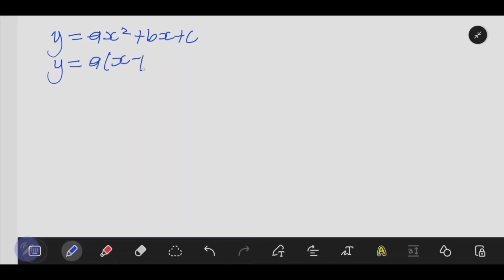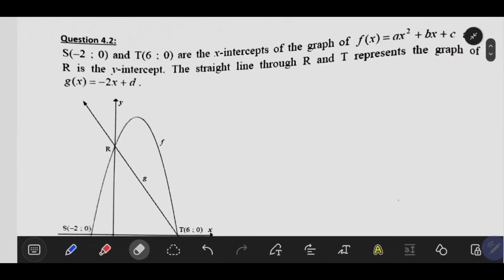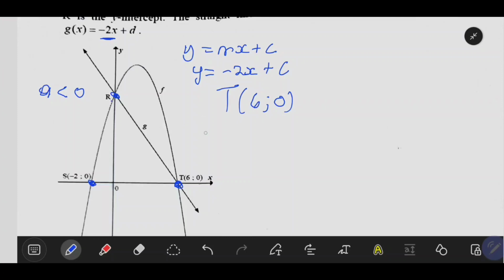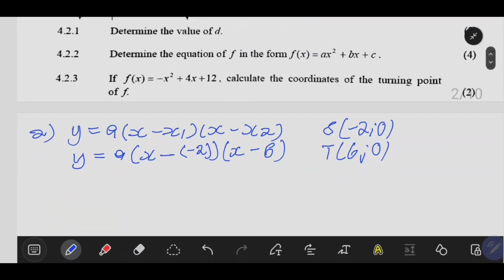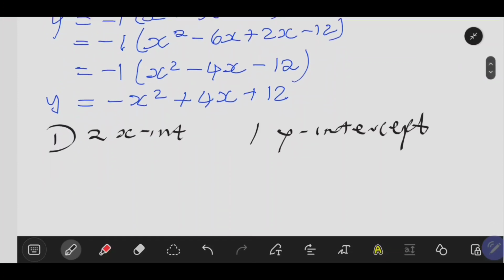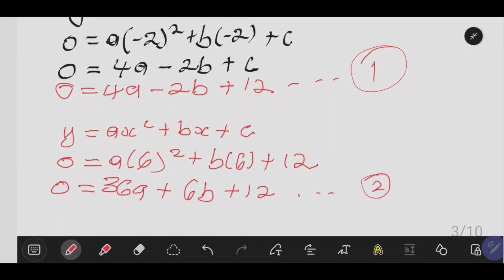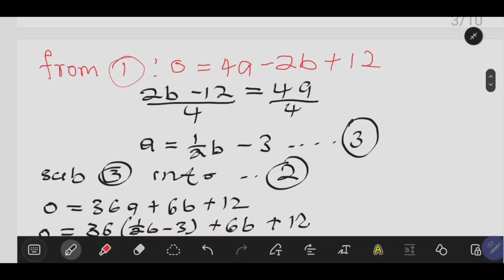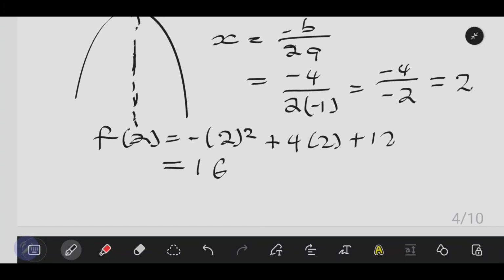Grade 12 | Functions | Quadratic function lesson 3c | y=a(x-x1) (x-x2)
To determine the equation of a quadratic graph given x intercepts and a point on a graph